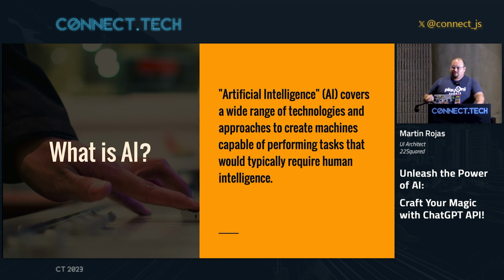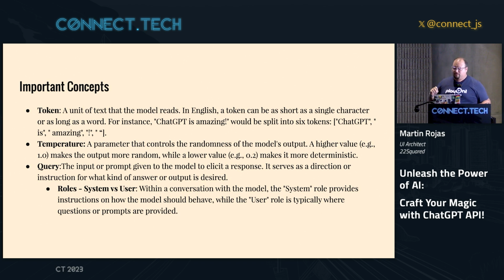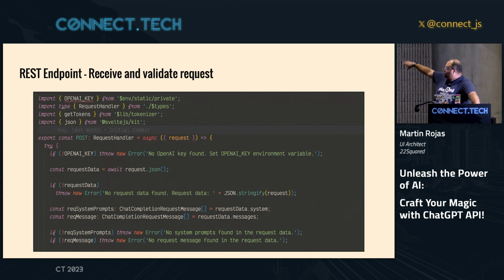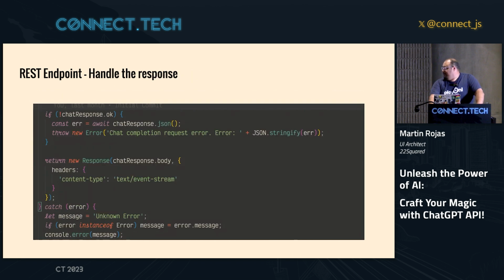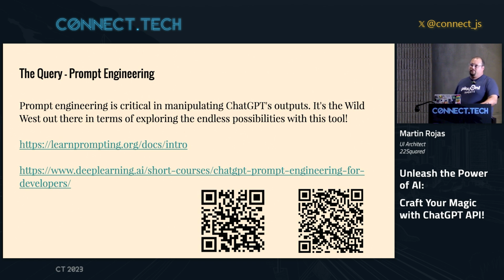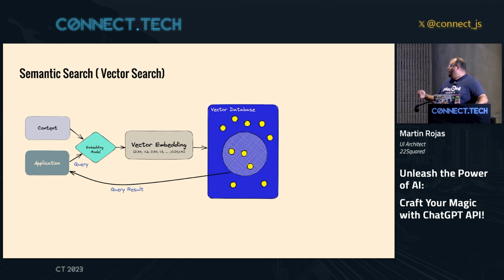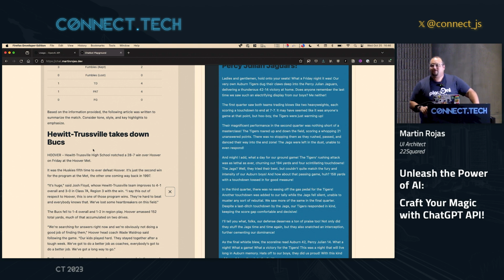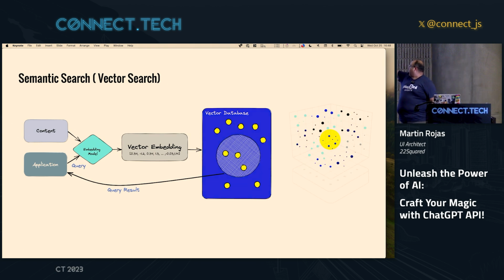Connect Tech 2023 Unleash the Power of AI Craft Your Magic with ChatGPT API Martin Rojas